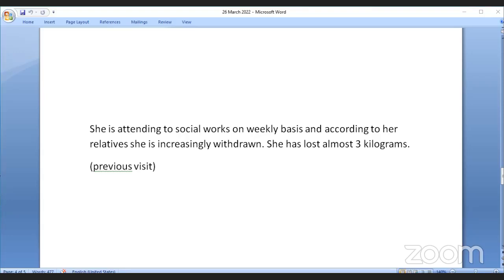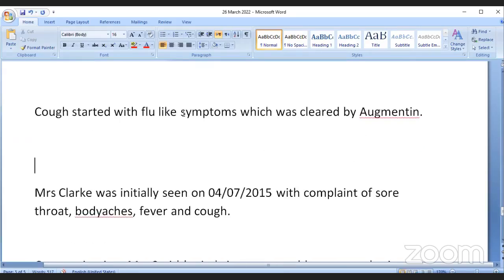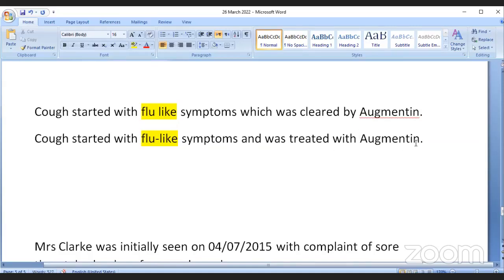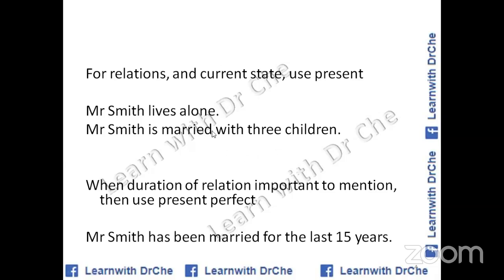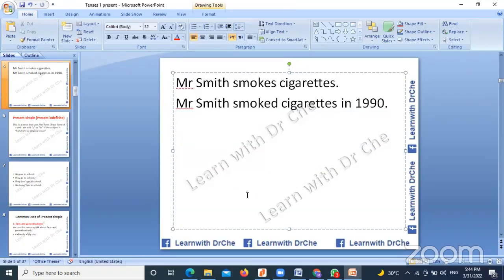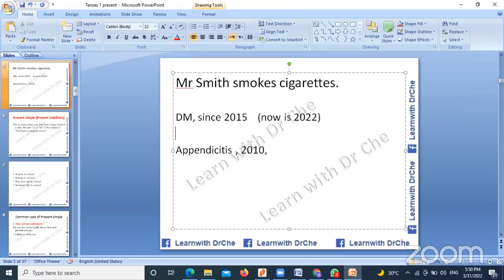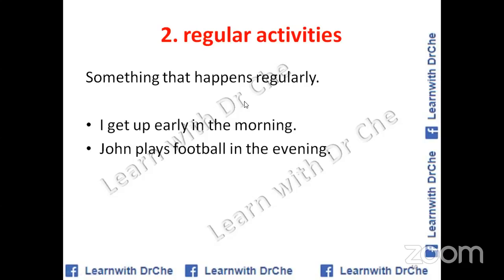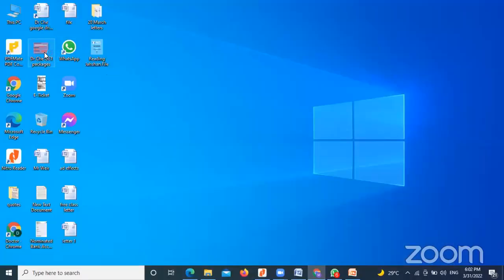Random OET writing tips